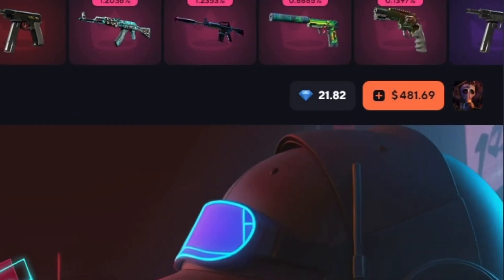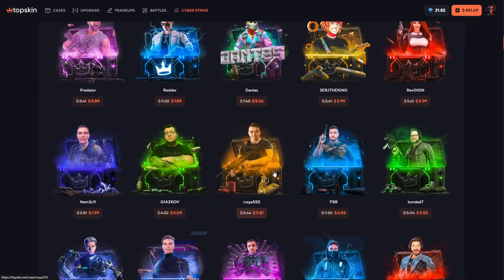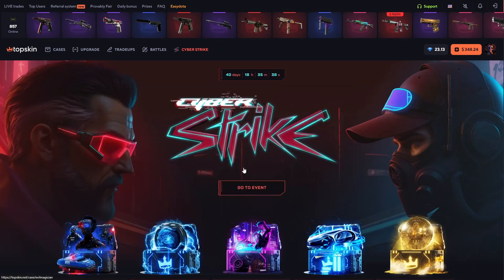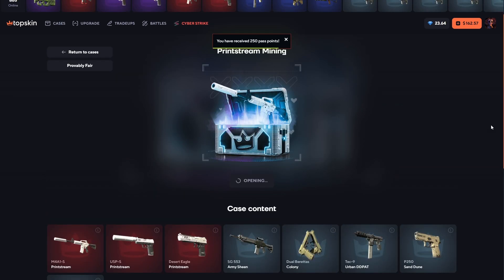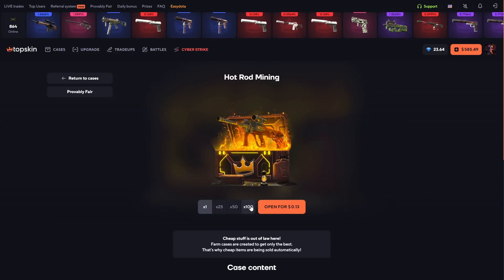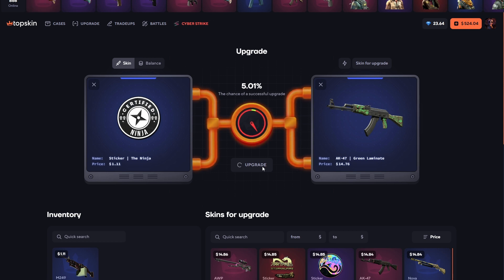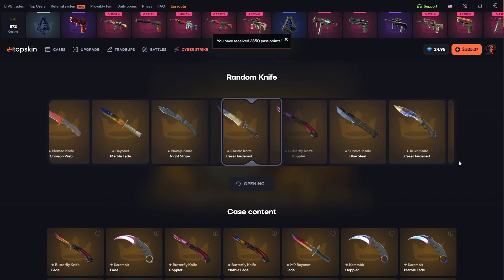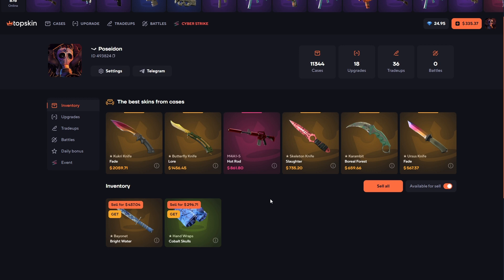KNIFE & GLOVE COMBO WITH *INSANE* PROFIT! CS2 CASE OPENING 2024 - topskin promo code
Get Topskin 35% deposit bonus instantly!
Topskin Secret Code: B45842C1-31D3

Thats the eighth video on Topskin. We just tested all the topskin cases, topskin deposit bonus, topskin new event and more. We made opening of printstream mining case and topskin mining cases, and made topskin upgrades, also opened topskin evil witch case and topskin top case and random topskin cases. These was very profitable and we got big profit on topskin. Actually I shown how to get big profit on topskin in that video. And we got a nice pair of gloves and knife combo. Also you can get 35% 40% deposit bonus on Topskin with my "XATION1" promo code 2024 and get huge balance amount. Hope you enjoyed, see you in next one and chiaow!

*I play SPONSORED money, this video is sponsored.
➡️Hello everyone today we playing at Topskin.
➡️Also we tested withdrawal on Topskin.